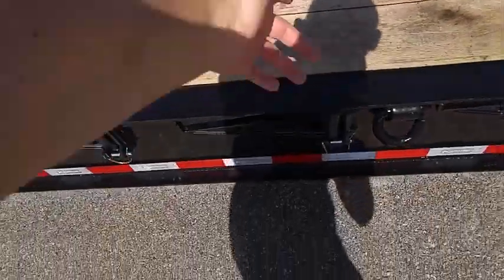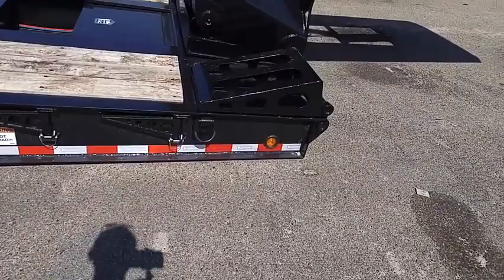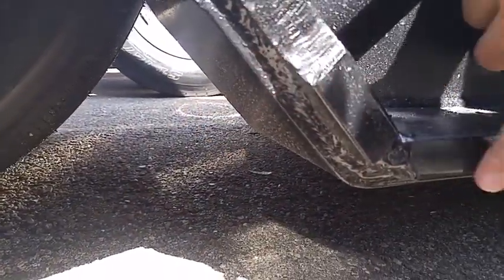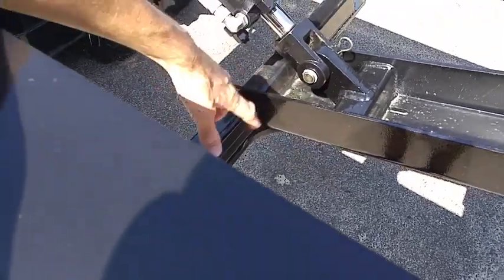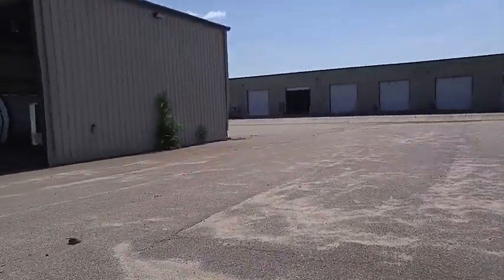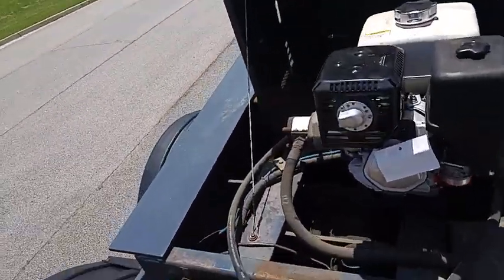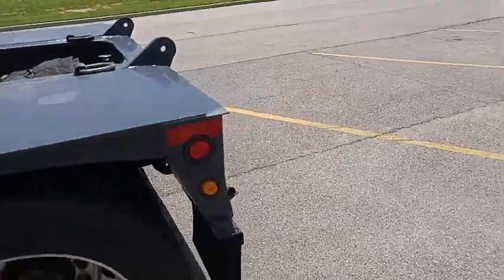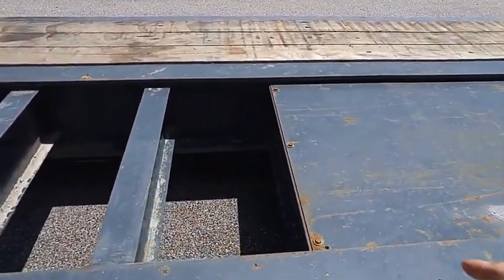Heavy Haul TV: Sergei Tours Kaufman Trailers' Plant in South Carolina